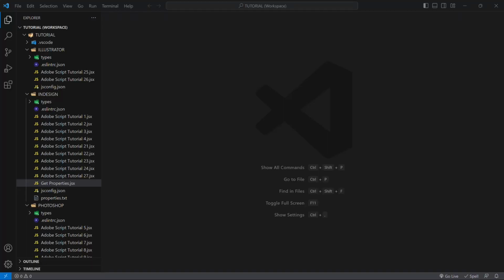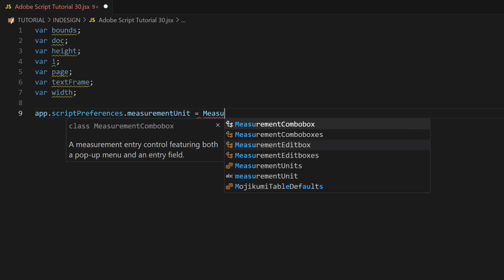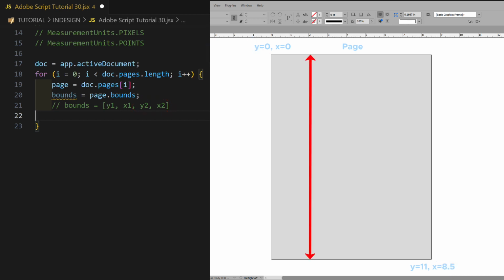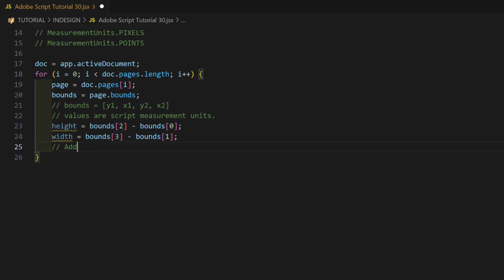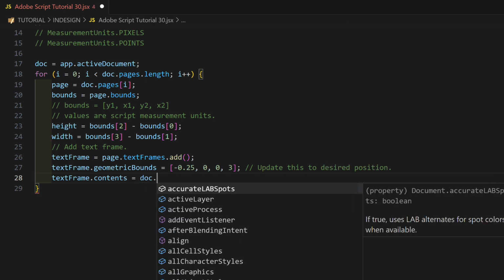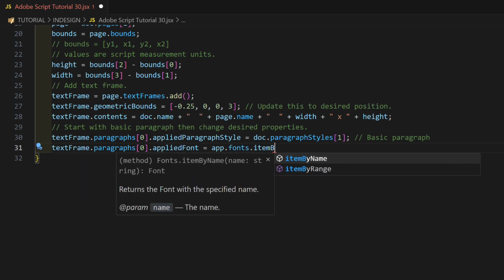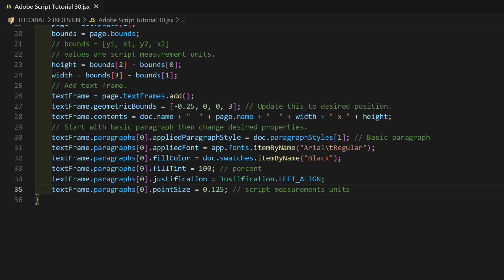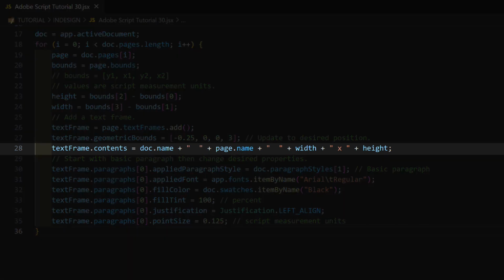Adobe Script Tutorial 30 InDesign Slug Line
JavaScript for Adobe InDesign adds a slug line to each page with document name, page number, and page width and height. Video tutorial is Windows. Script works the same on macOS.

EXTENDSCRIPT RESOURCES